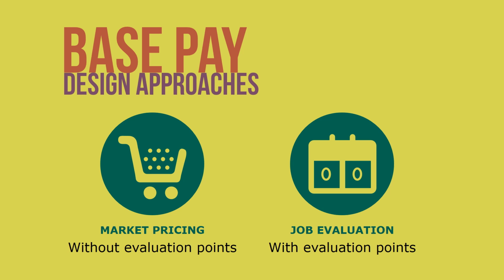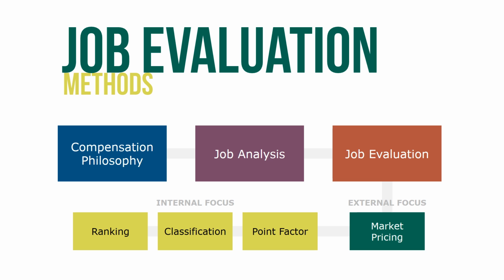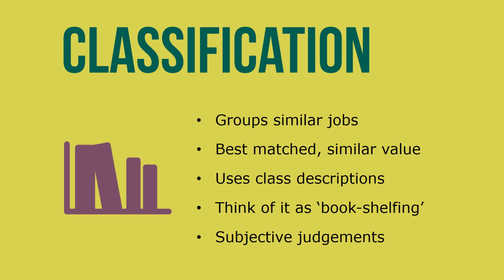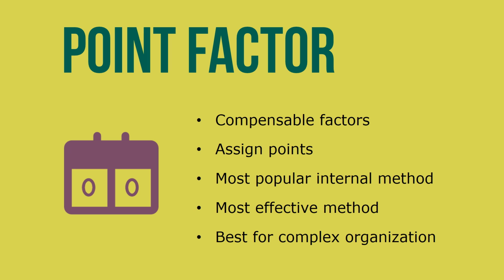HR Basics: Job Evaluation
HR Basics is a series of short lessons, designed to highlight what you need to know about a particular human resource management topic.  In this HR Basics, we define job evaluation and the explore methods for determining the relative worth of jobs.